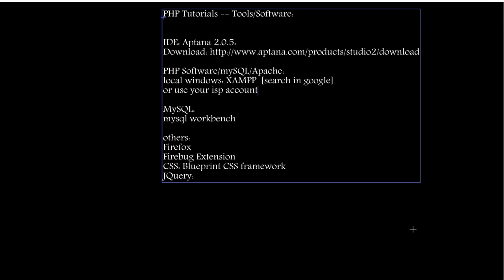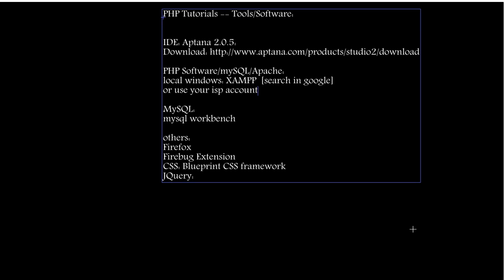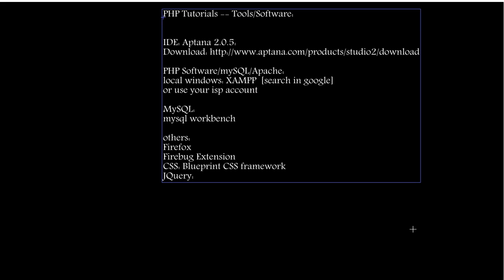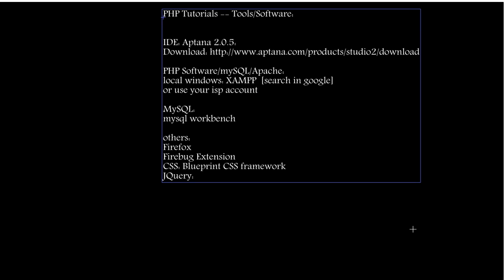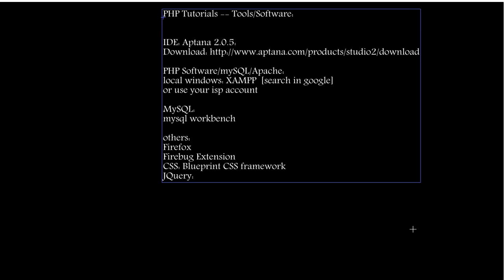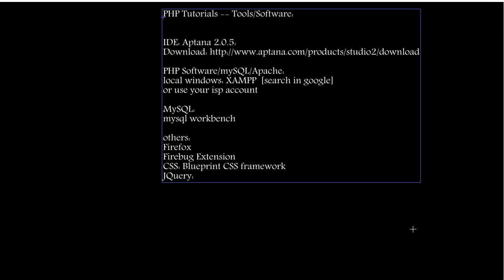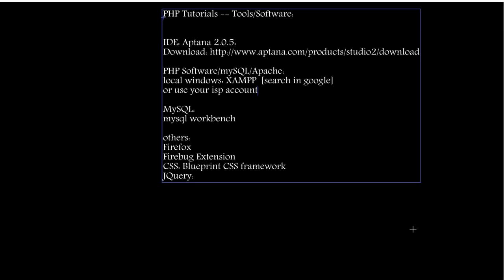100 php tutorials - part 2 developer tools